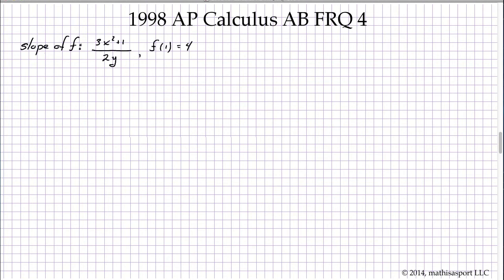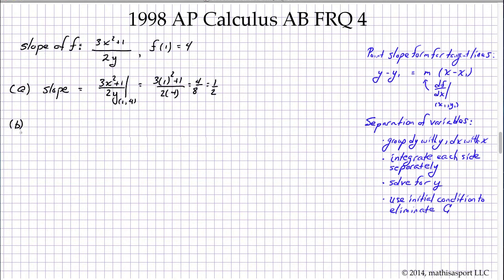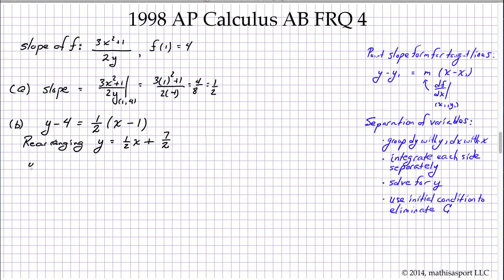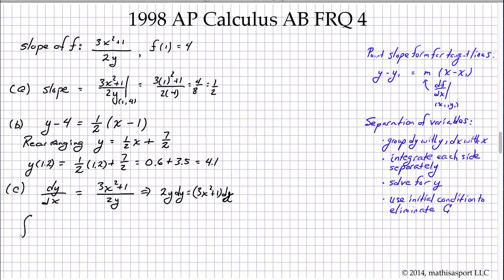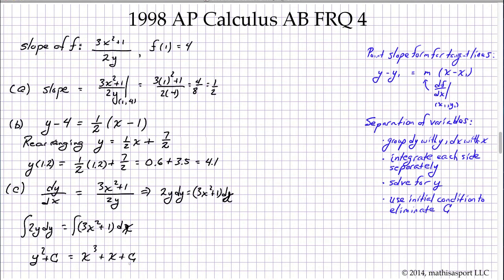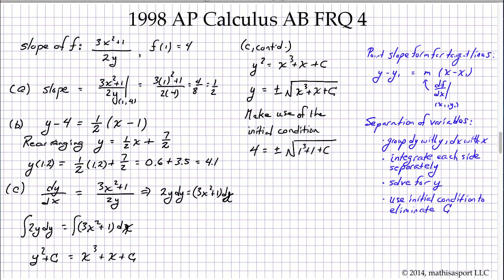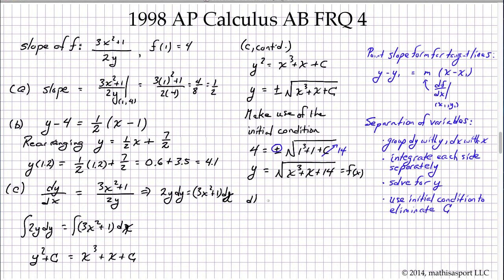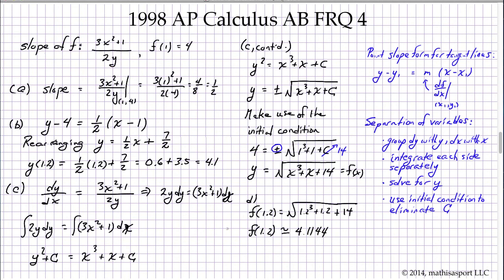1998 AP Calculus AB FRQ 4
Solution to AP Calculus AB Free-Response Question 4.